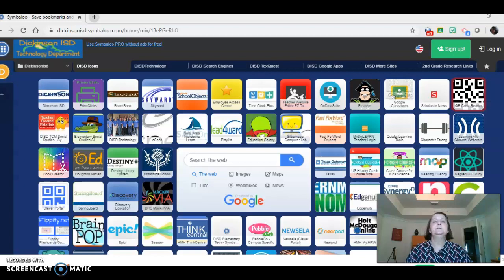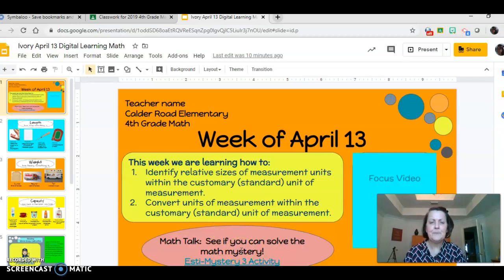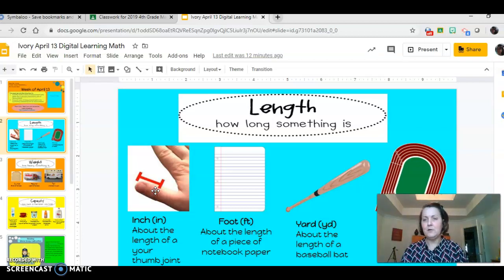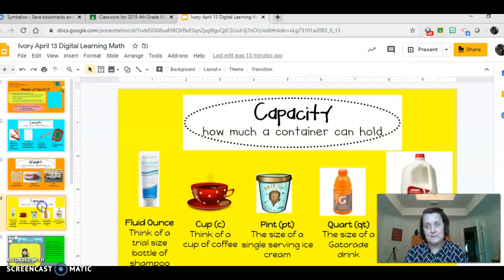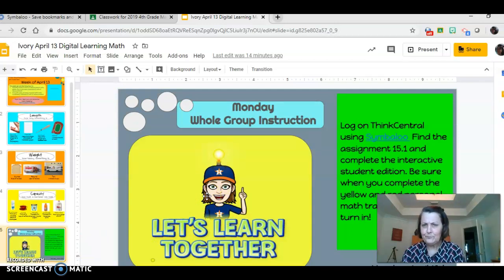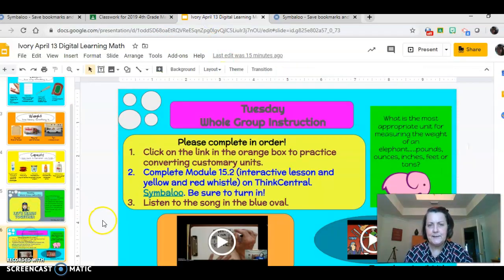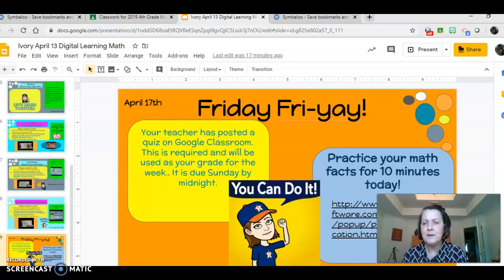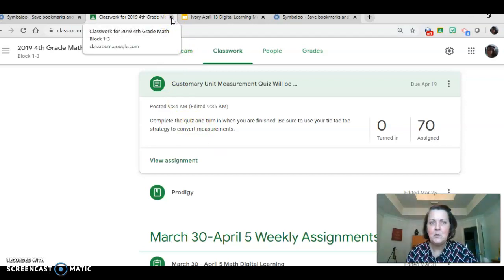April 13 Weekly Greeting